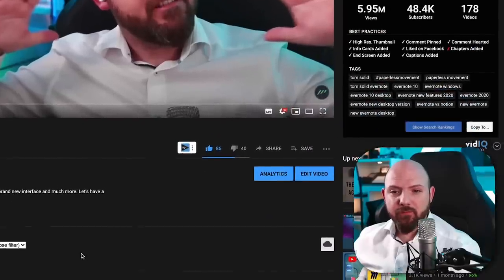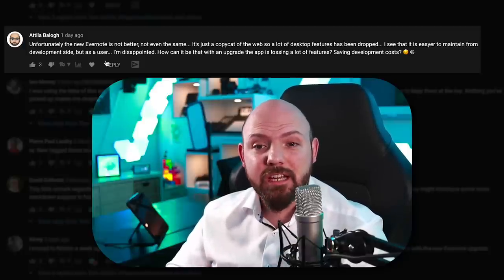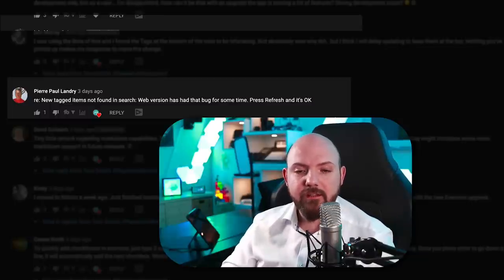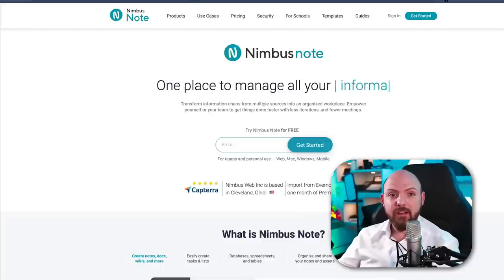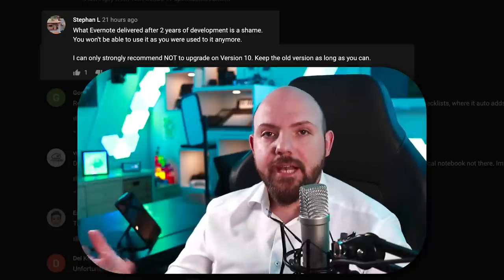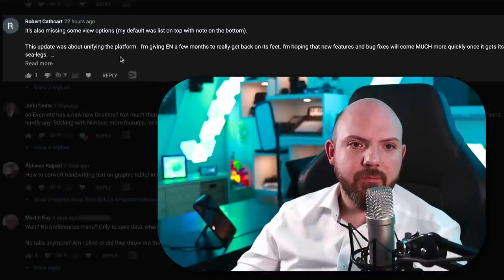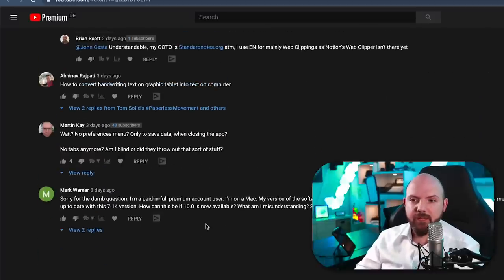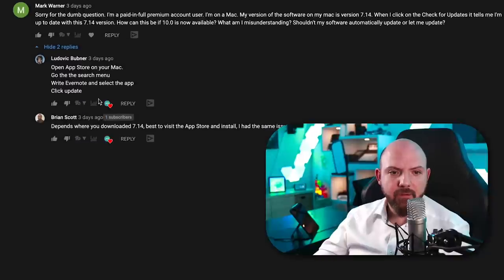Evernote 10 - Why Users Are Not Happy With It!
CUSTOMIZED DIGITAL PLANNER:
📝 Create your own digital planner, landscape/portrait, start date, style, and more

You can listen to all the interviews I have on this YouTube channel also as a Podcast version.